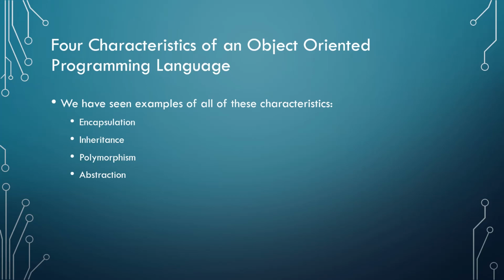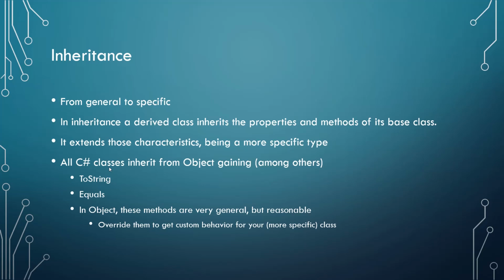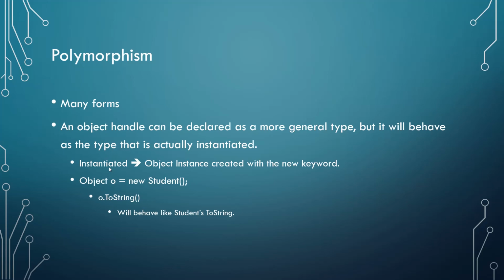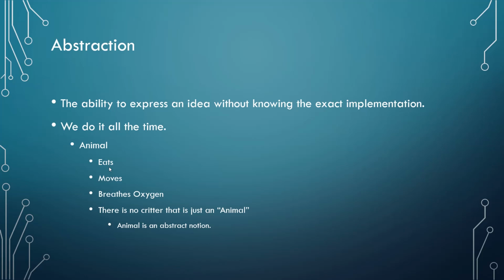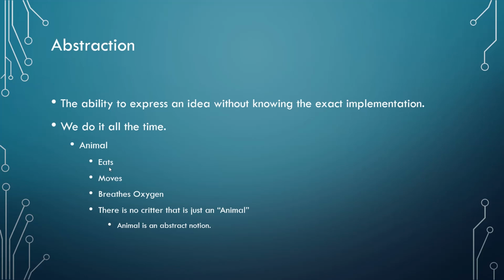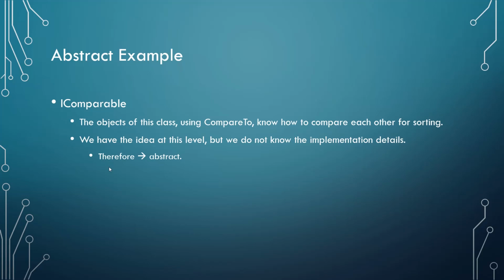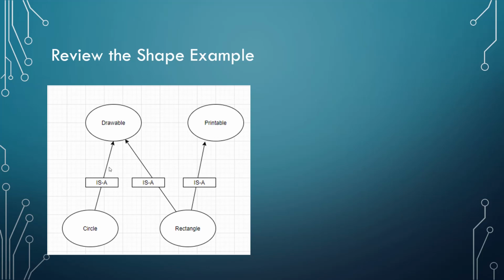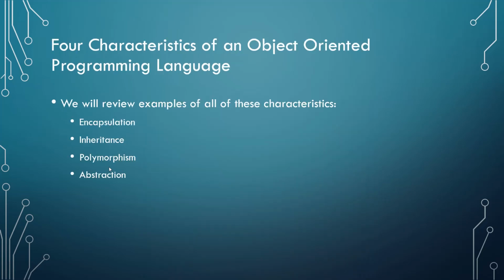C# Object Oriented Programming Principles Part 1